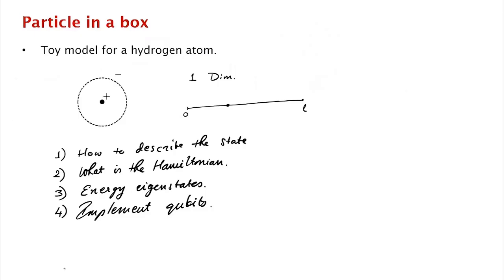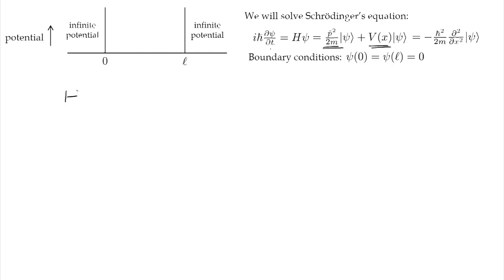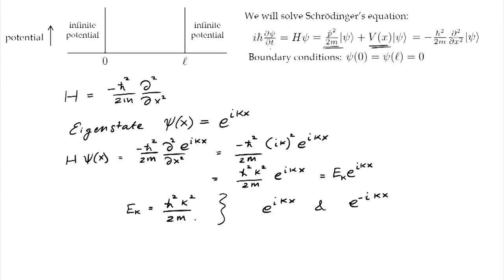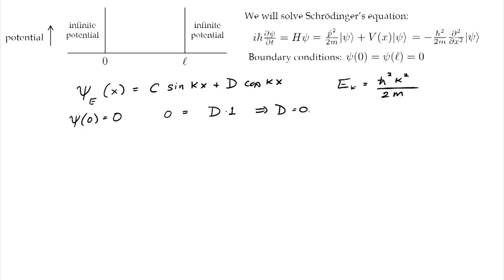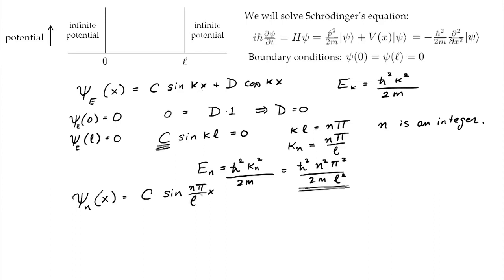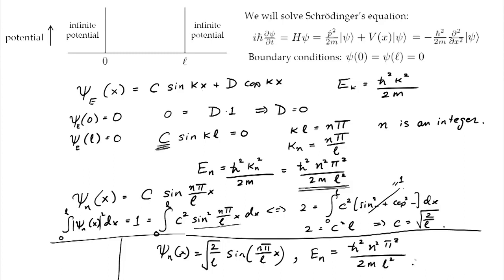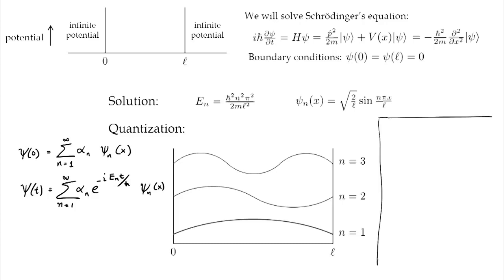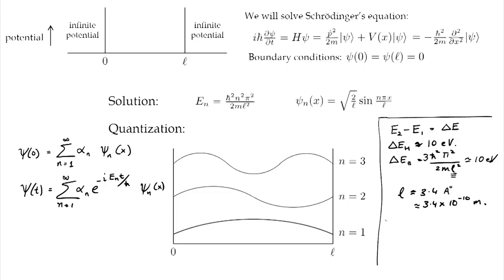Lecture 13 3 PARTICLE IN A BOX